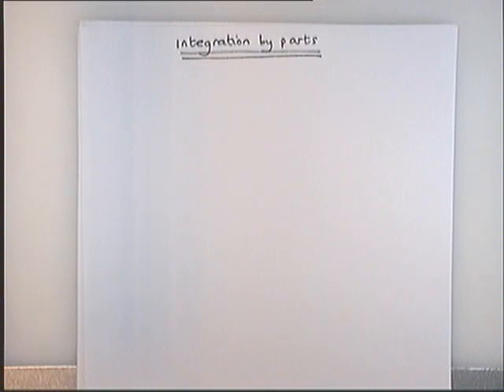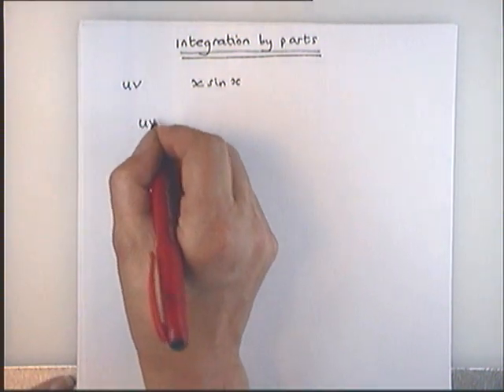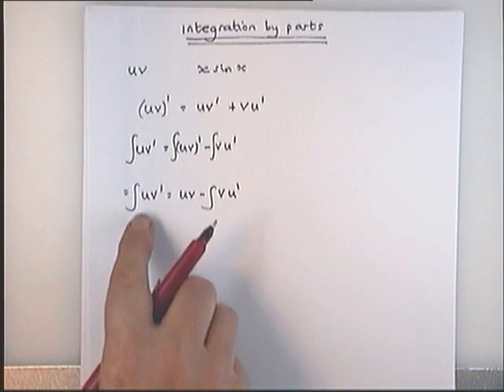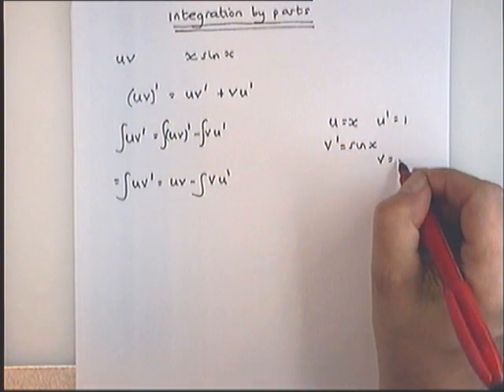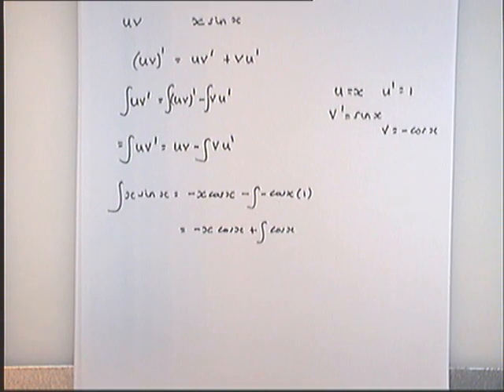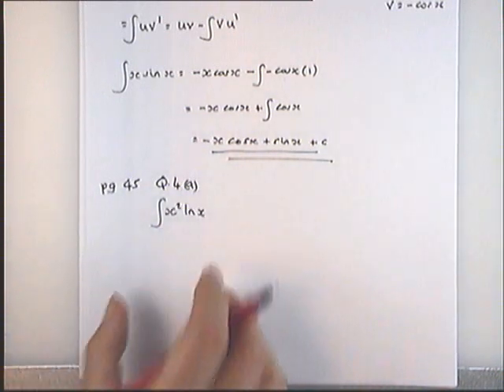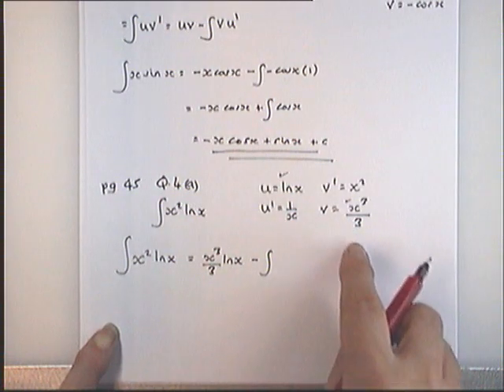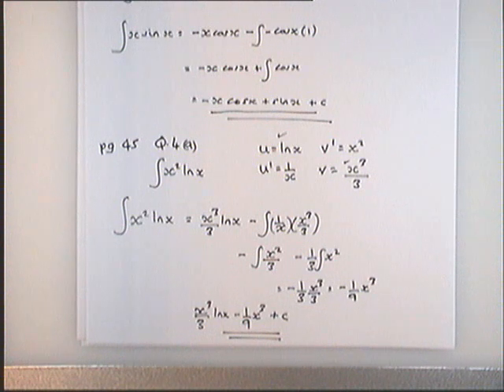teaching FP2 integration by parts